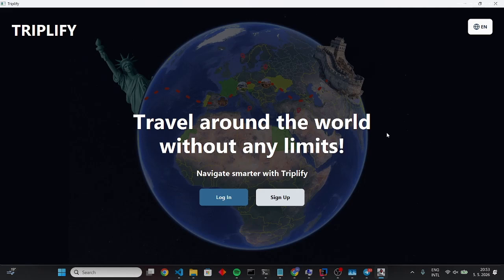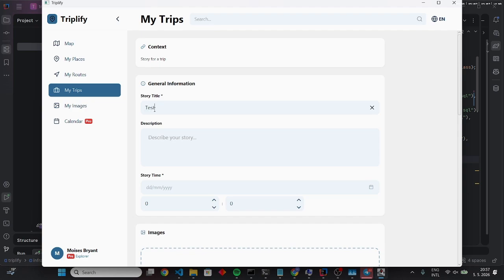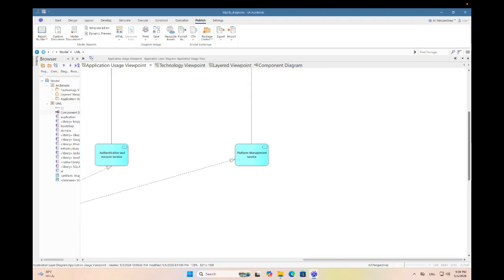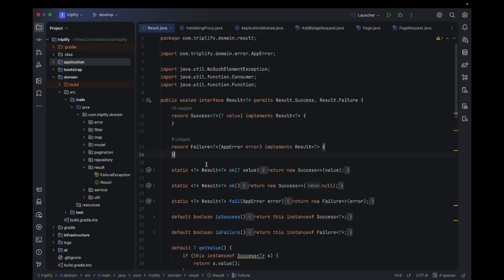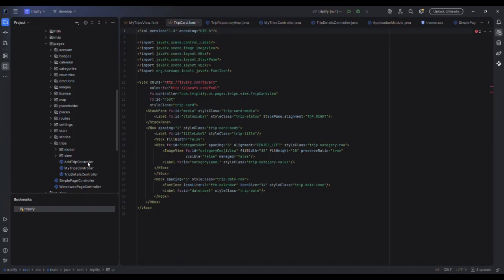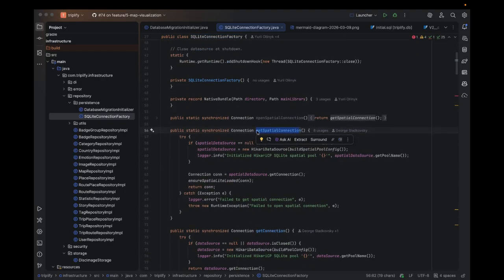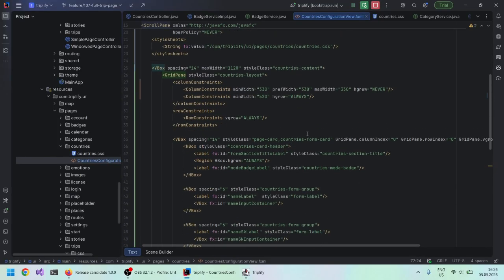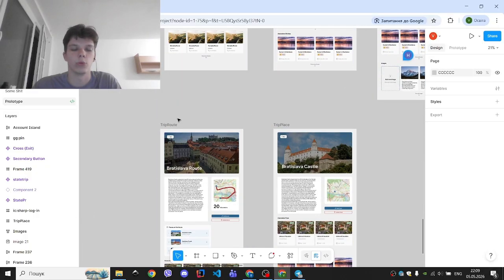VAVA Triplify Presentation